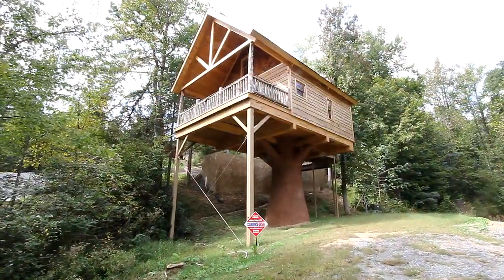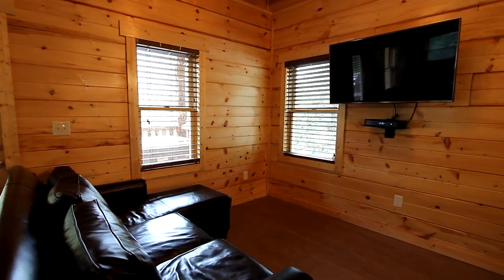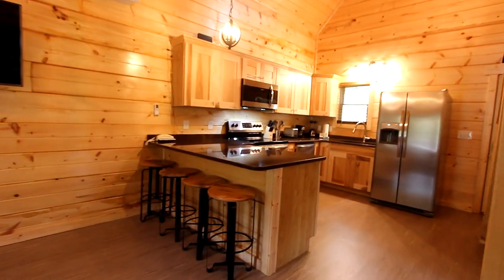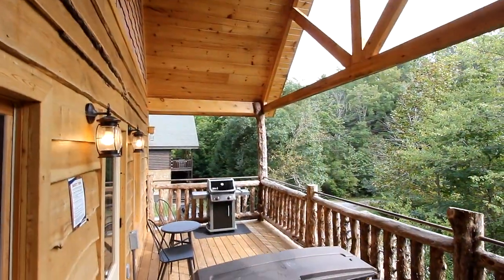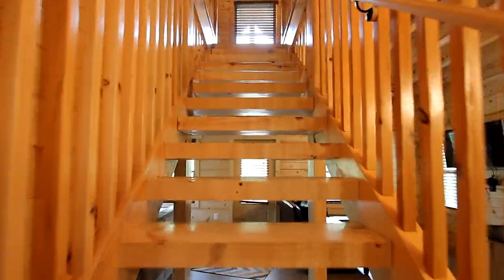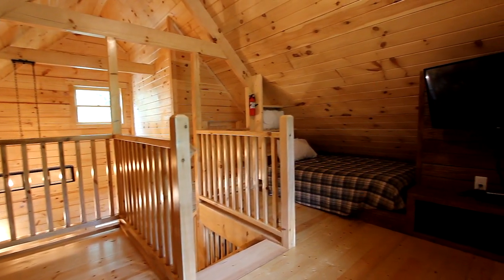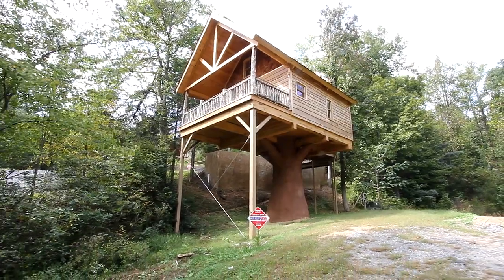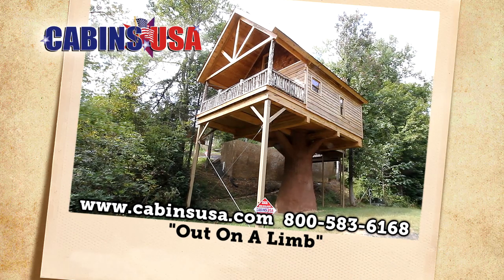Unique 1-Bedroom Cabin - "Out on a Limb"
Escape to a treehouse in the mountains at "Out on a Limb!" This two-level cabin offers a unique getaway to the Smokies that families are sure to love that just a mile off the Pigeon Forge parkway!

Your cabin offers you plenty of opportunity for fun and relaxation. Soak in the hot tub on your cabin's deck. Unwind with family and friends in the cozy living room. Go for a swim in the Mountain Park resort swimming pool and then enjoy grilling on your gas grill when you get back home. Altogether, "Out On A Limb" sleeps up to 6 guests in comfort, so it's just the right size for small family vacation.

Book "Out On A Limb" today with Cabins USA and you'll save 15% on your unique cabin that's less than one mile from Downtown Pigeon Forge!

Amenities: 2 Level Cabin 1 King Bed 2 Full Beds BBQ Grill Deck Hot Tub WiFi Internet Resort Pool  Wooded View Non Smoking Washer/Dryer